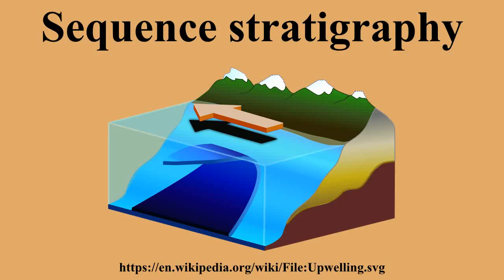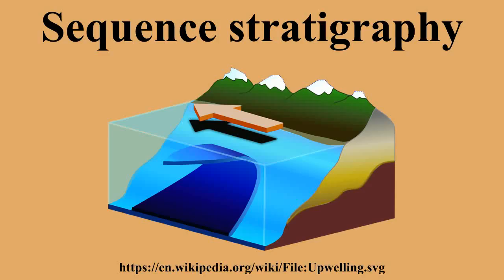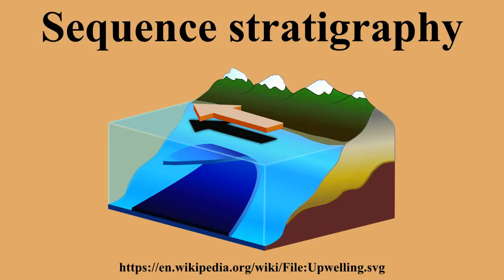Sequence stratigraphy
Ad-free videos.

Sequence Stratigraphy is a branch of geology that attempts to subdivide and link sedimentary deposits into unconformity bound units on a variety of scales and explain these stratigraphic units in terms of variations in sediment supply and variations in the rate of change in accommodation space .The essence of the method is mapping of strata based on identification of surfaces which are assumed to represent time lines , and therefore placing stratigraphy in chronostratigraphic framework.Sequence stratigraphy is a useful alternative to a lithostratigraphic approach, which emphasizes similarity of the lithology of rock units rather than time significance.Sequence stratigraphy deals with genetically related sedimentary strata bounded by unconformities.

---Image-Copyright-and-Permission---
About the author(s): Lichtspiel
---Image-Copyright-and-Permission---